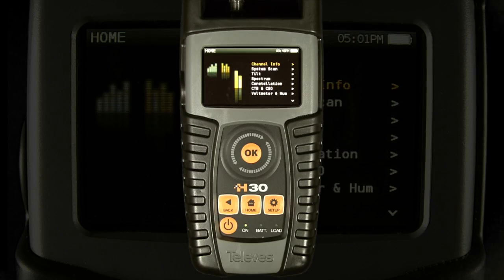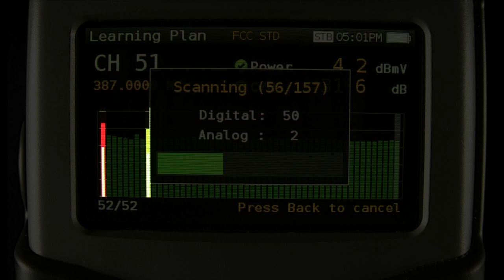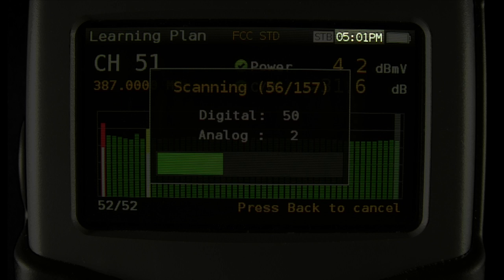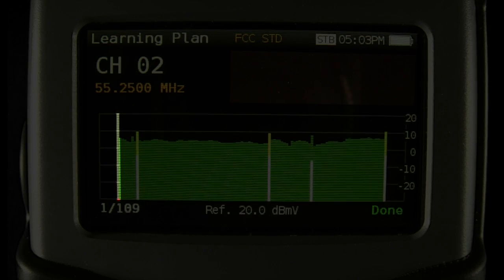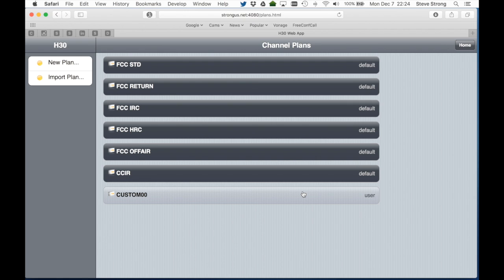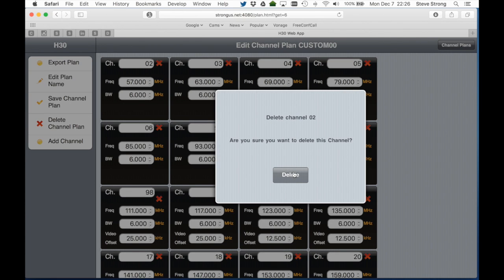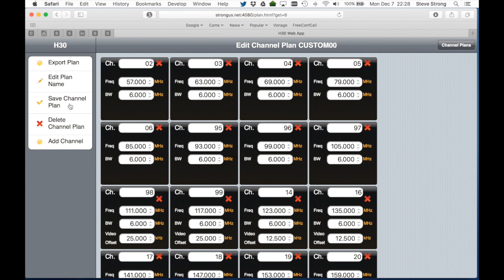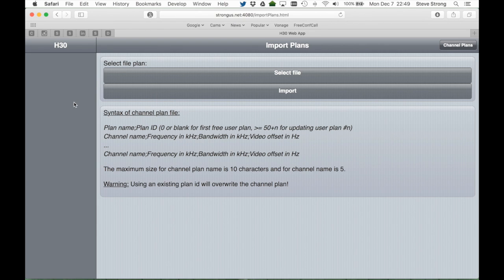Tech Tips - H30 Learning Plan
In this Tech Tips, learn all about the learning plan feature and how easy it makes teaching your meter a custom channel plan. This can be done from the H30 series meters as well as remotely from your browser.